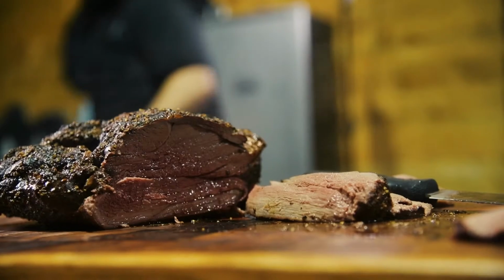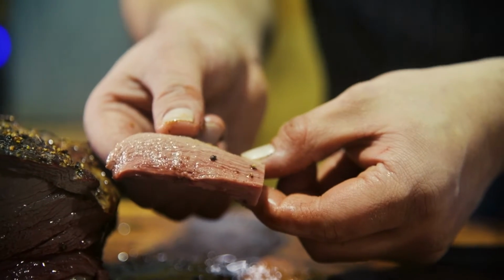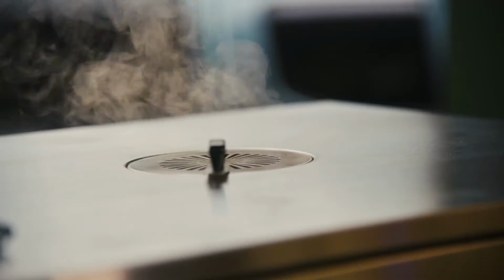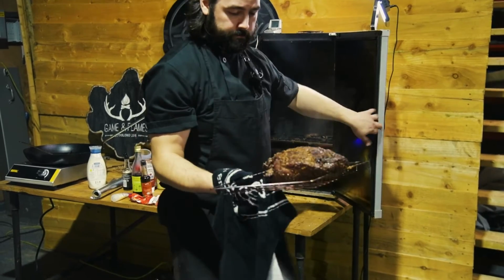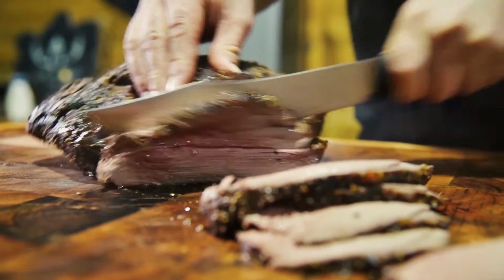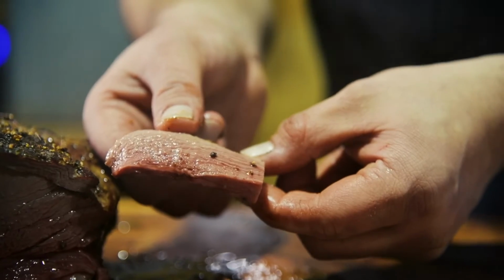Smoked venison haunch – recipe – from Bradley Smokers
A recipe for delicious smoked venison haunch, from Cai Ap Bryn.